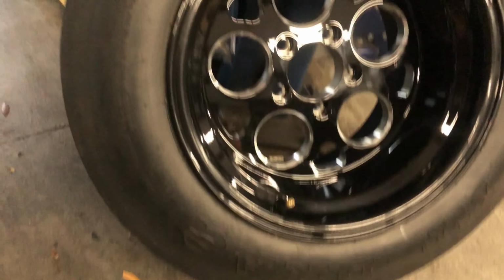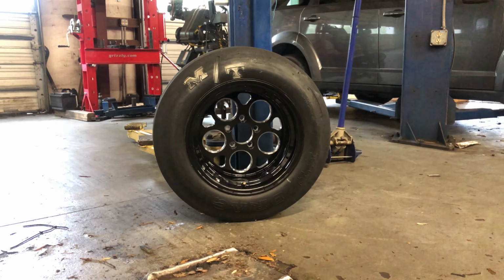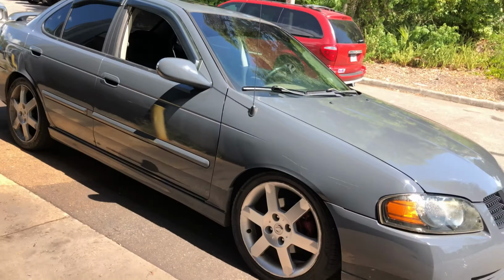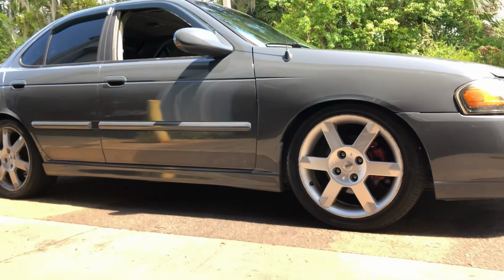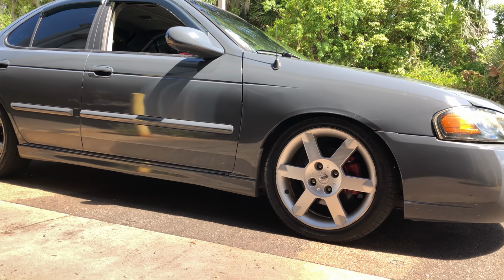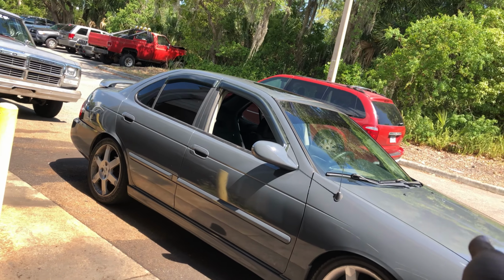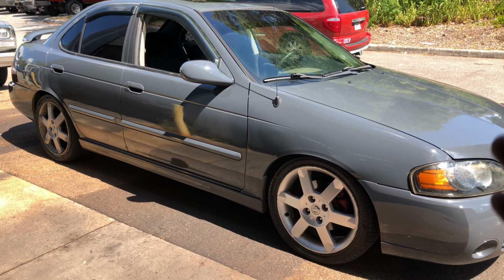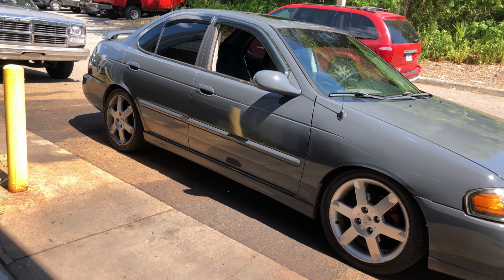NEW DRAG WHEELS!!!! And my buddys new beater car is mint!! track day coming soon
whats up guys sorry for taking to long. but im on a new kick for youtube! i wanna make this channel better so im gonna be taking a good hard look into updating my devices to make it better fir you and me!! but check out the new wheels for dig rig and my buddys new ride thats mint!!